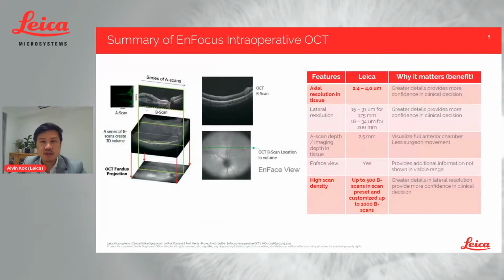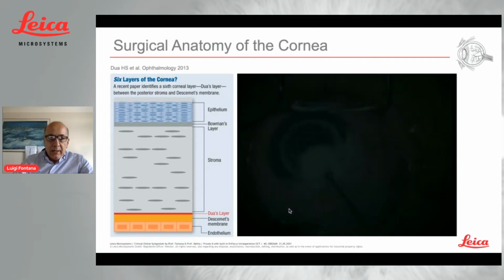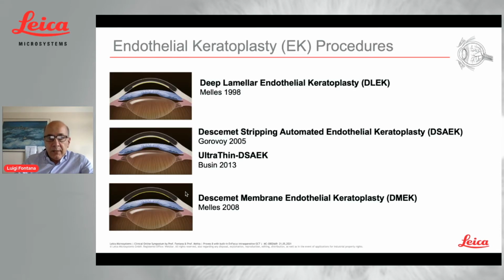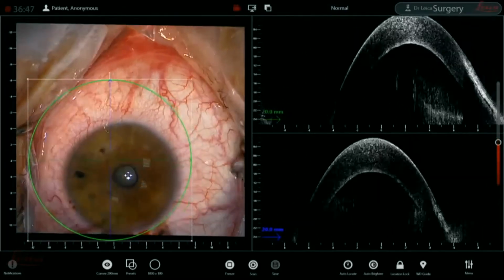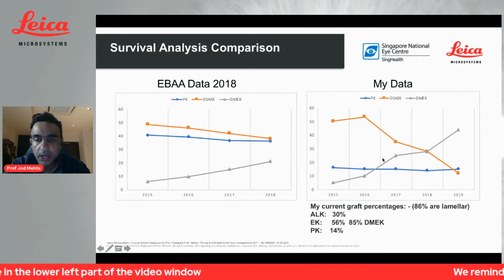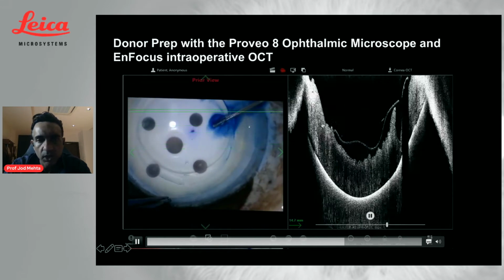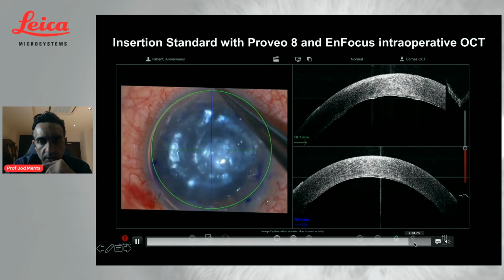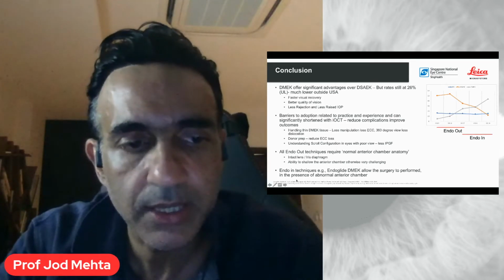How to improve surgical outcomes in cornea surgery with the guidance of intraoperative OCT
Leica Microscope: CLINICAL ONLINE SYMPOSIUM - How to improve surgical outcomes in cornea surgery with the guidance of intraoperative OCT (Leica EnFocus)